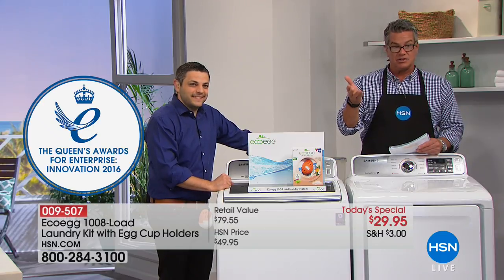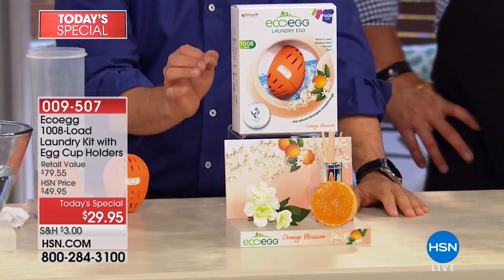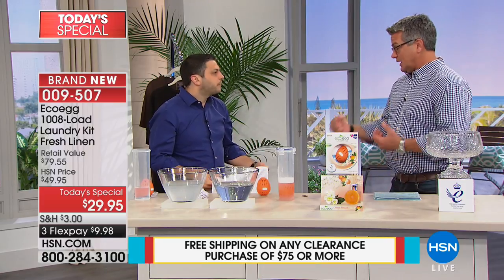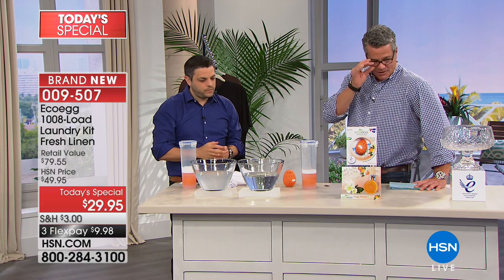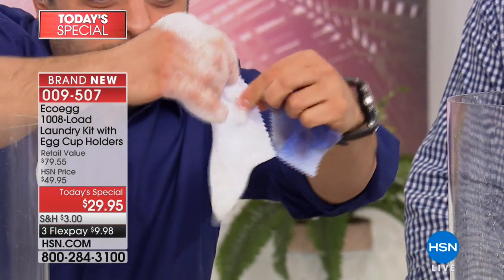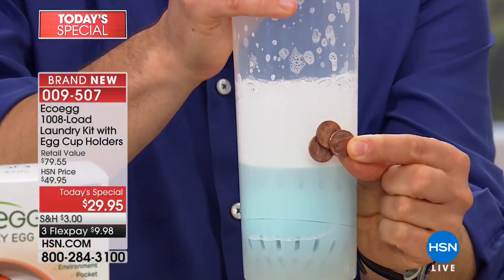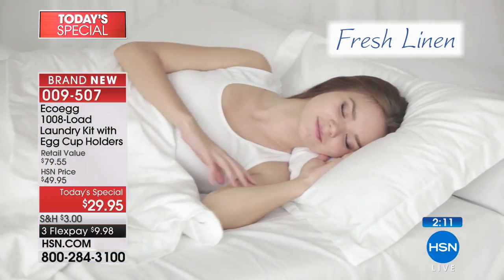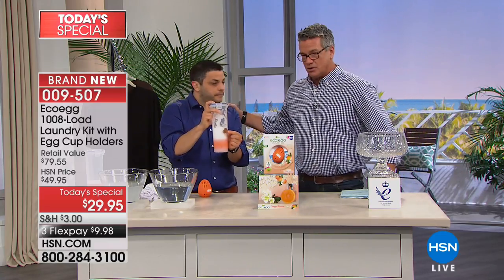Ecoegg 1008Load Laundry Kit Fresh Linen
Does saving money doing laundry sound good? It's as easy as tossing the Ecoegg into your wash. The Ecoegg works in all machines, uses no harsh chemicals,...